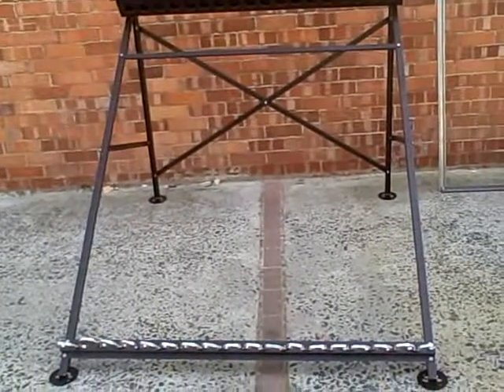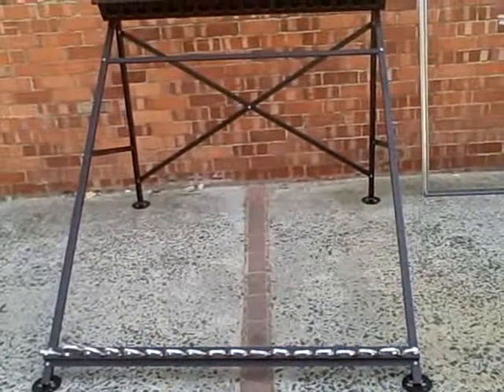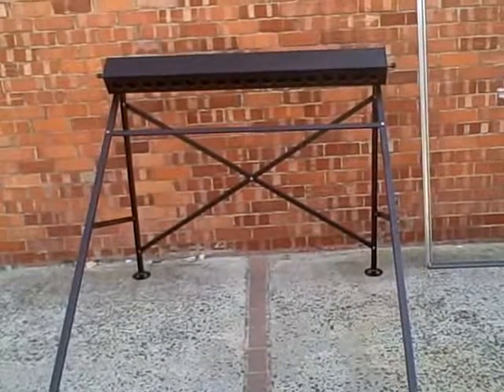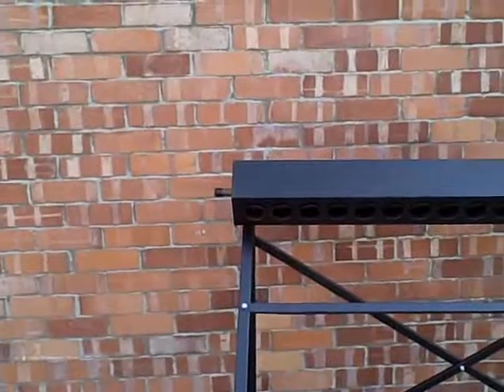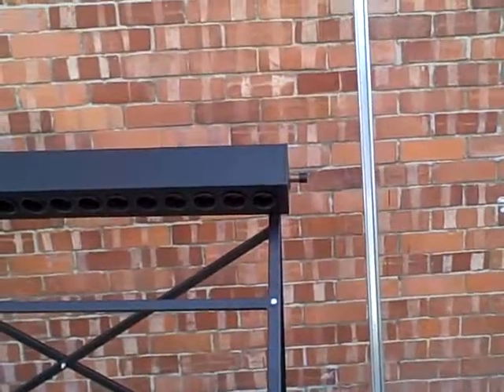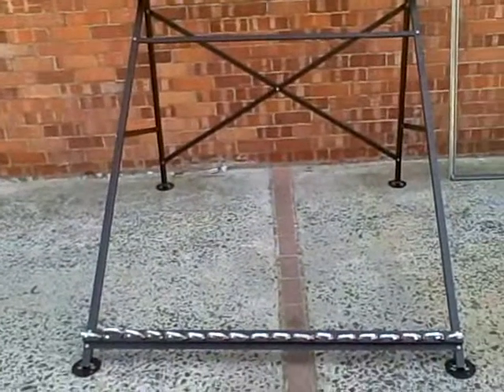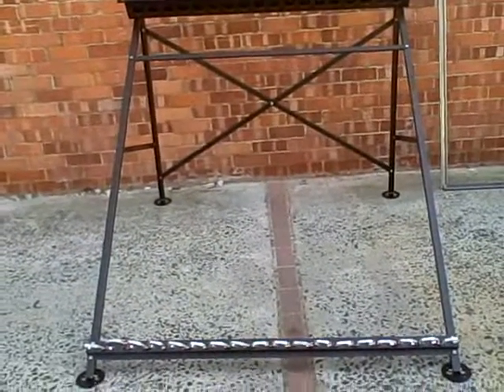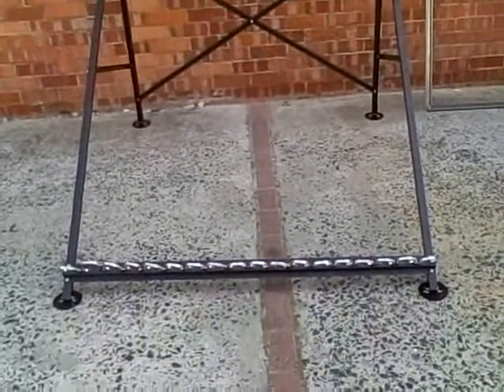Flat Roof Stand for Evacuated Tube Heat Pipe Solar Collector